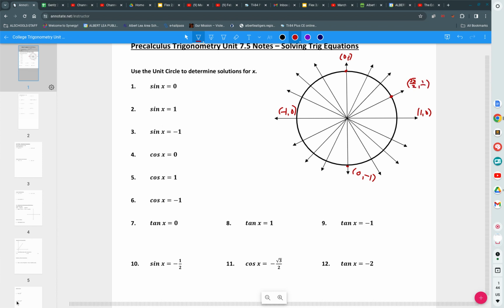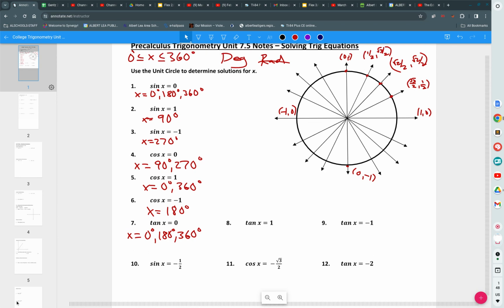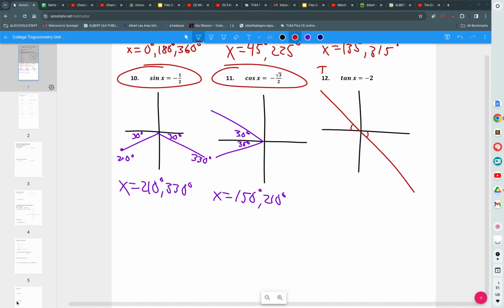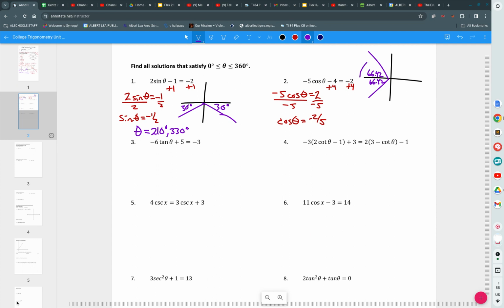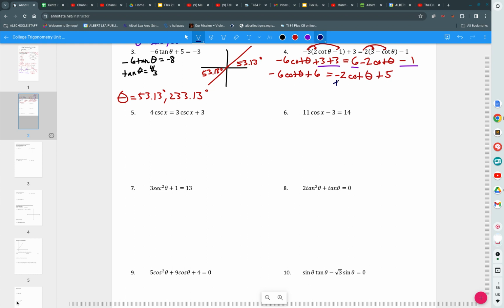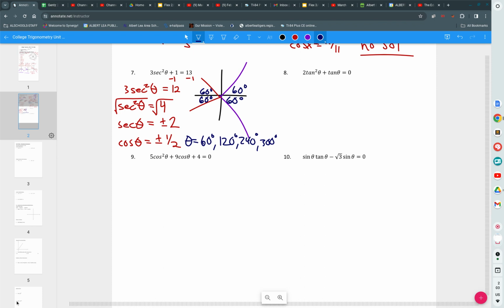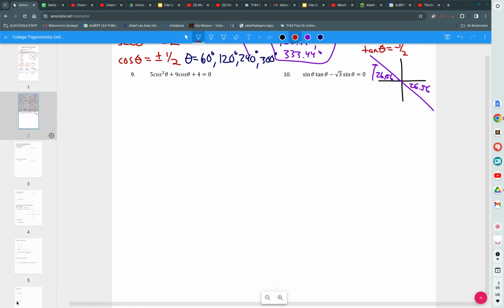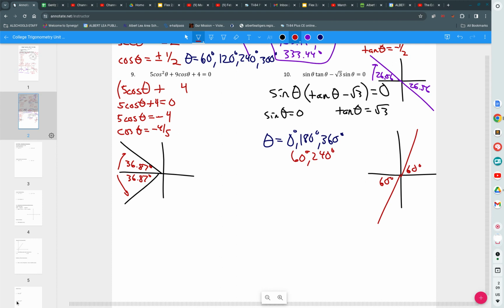College Trigonometry Unit 7.5 Notes Solving Basic Trig Equations 2024